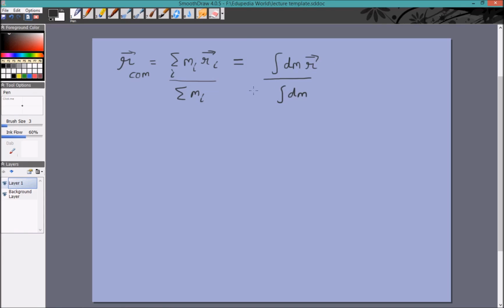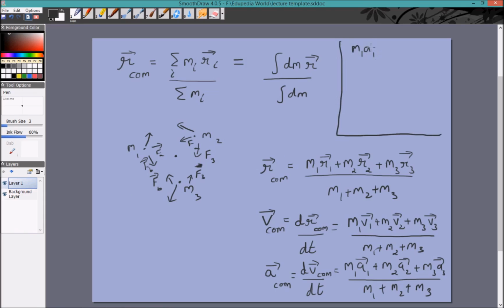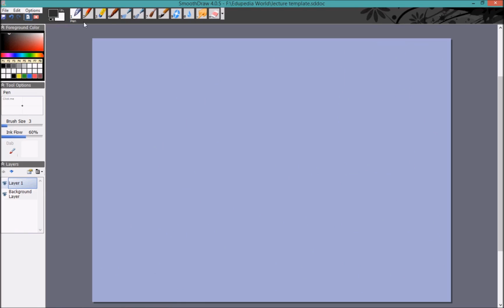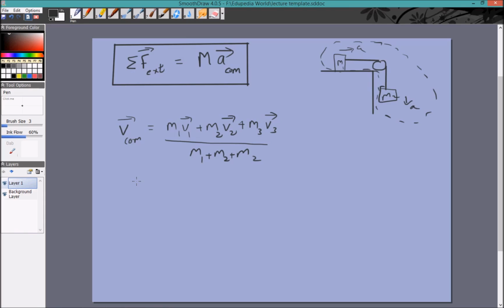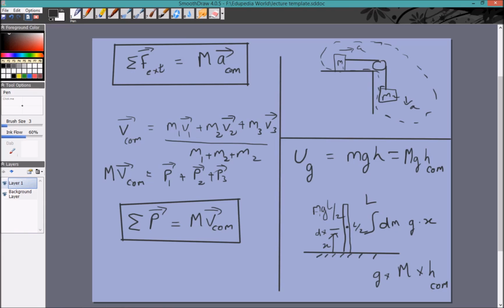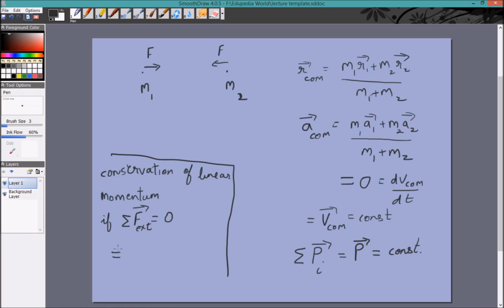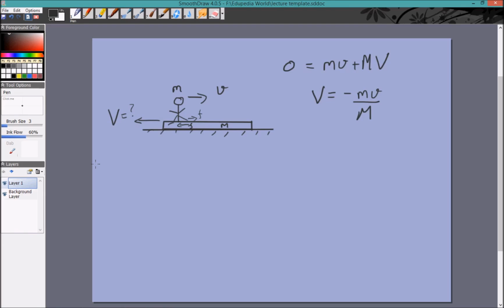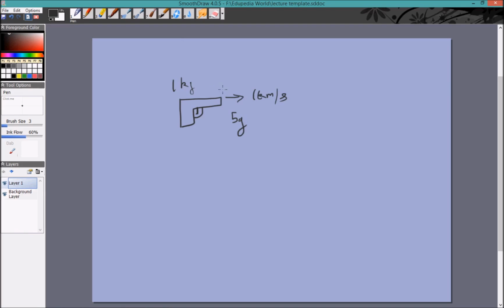Linear Momentum | Concept